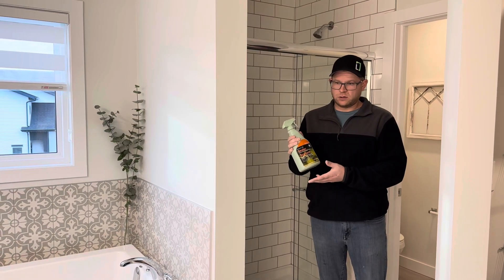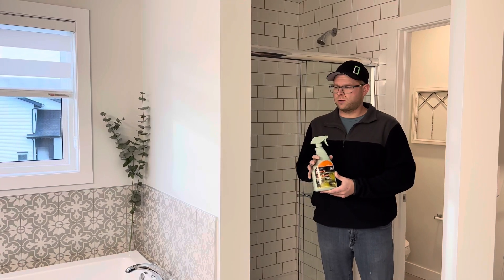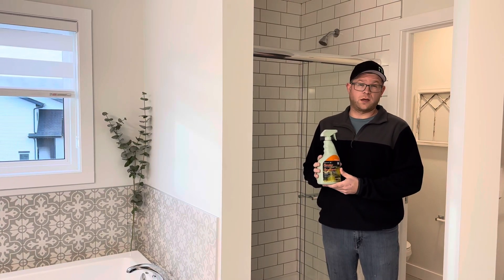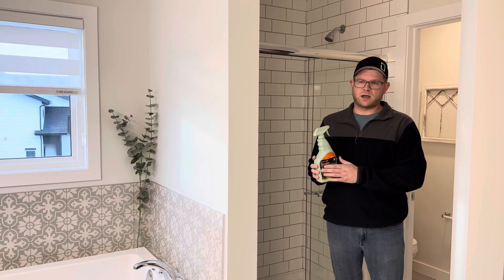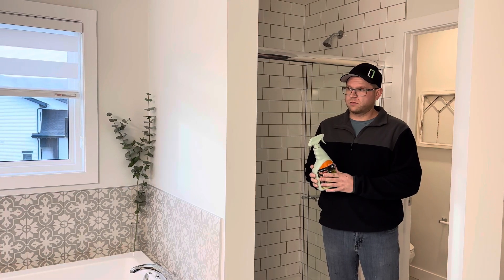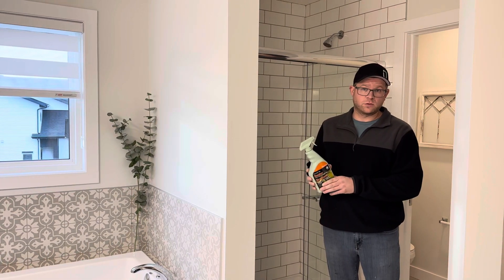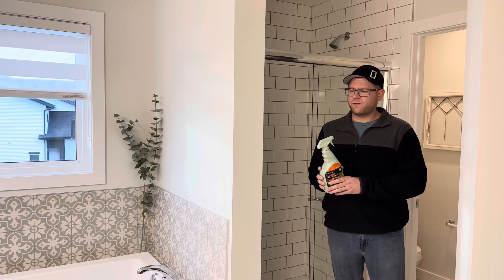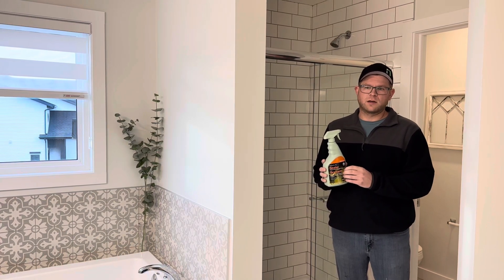Sealing Tile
Aaron talks about how to seal the tile in your shower or on your tub surround.